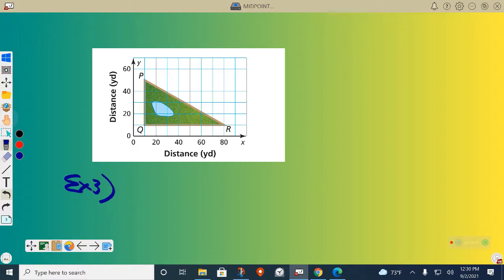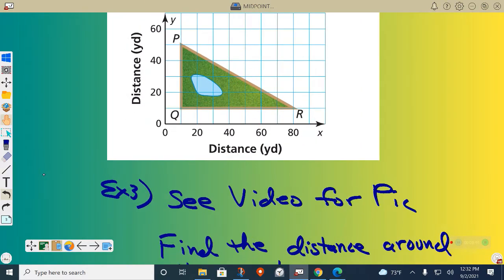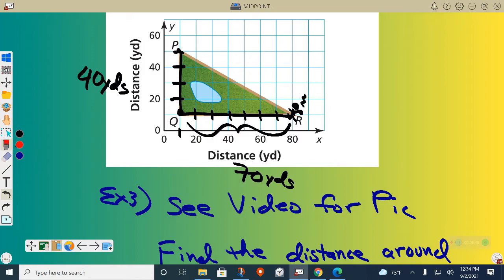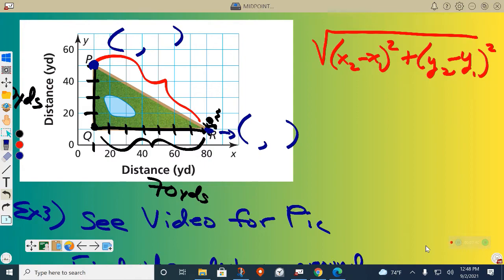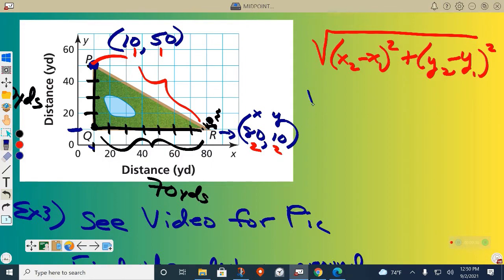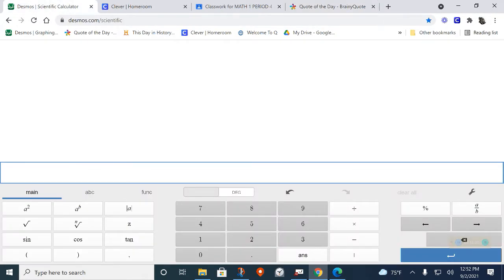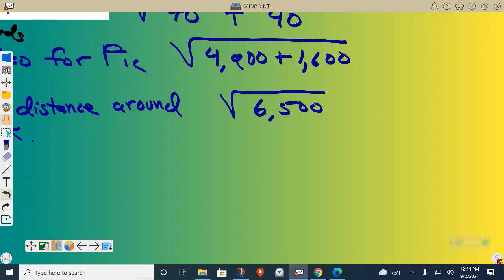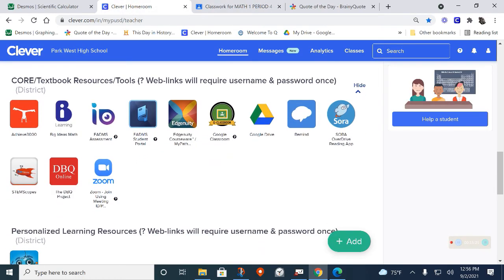PHILO MATH: DISTANCE FORM APPLIED